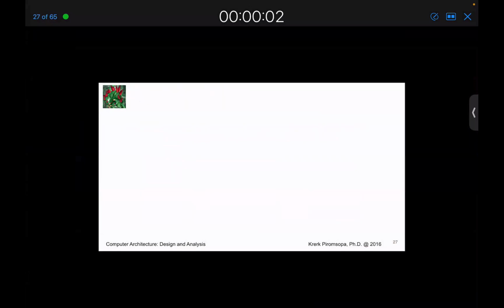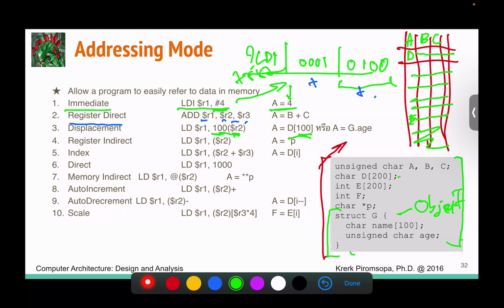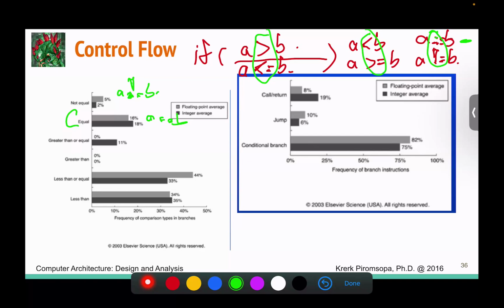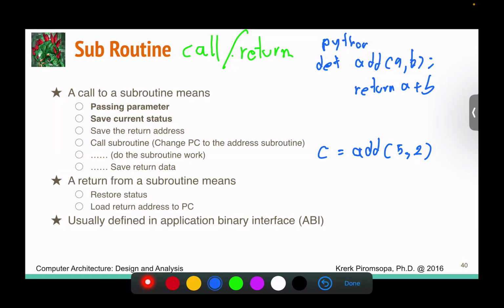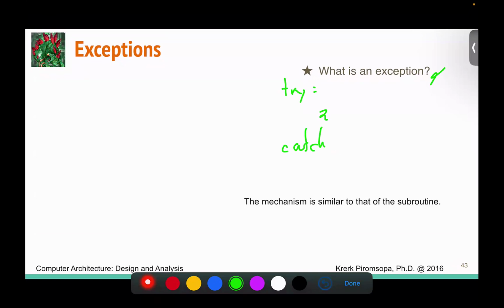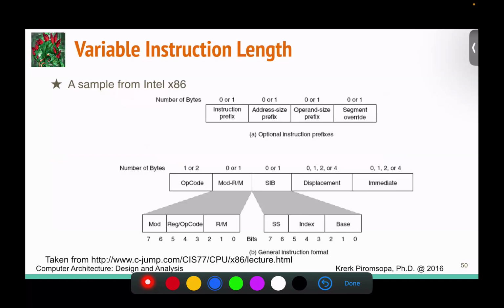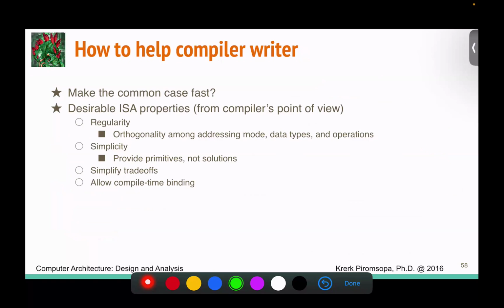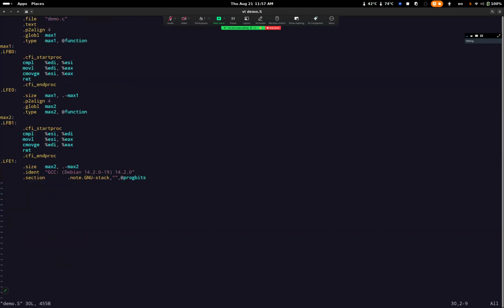20250821-Lecture 3-CompSysArch-ICE-Instruction Set Architecture